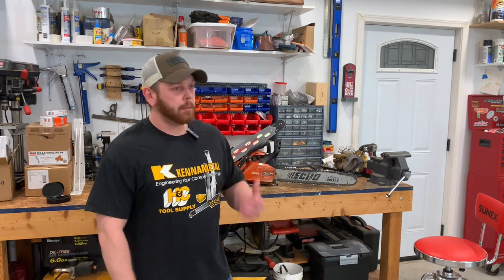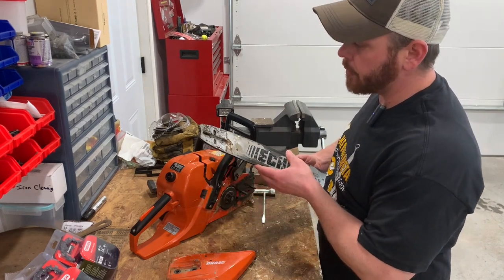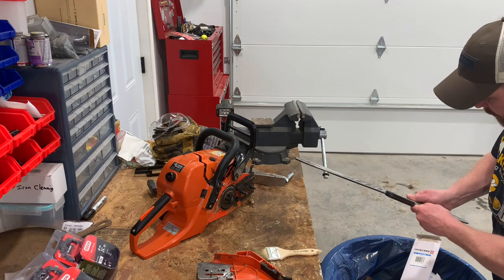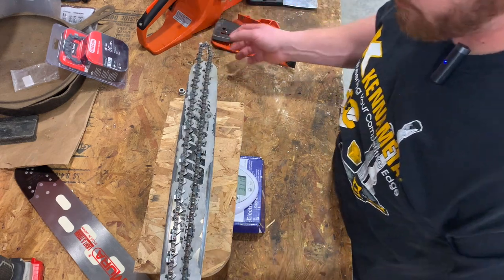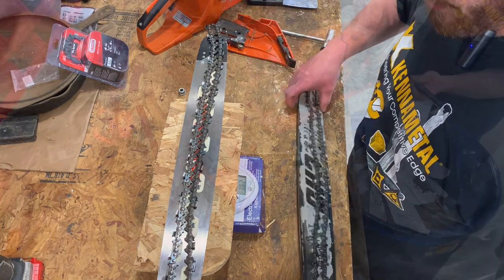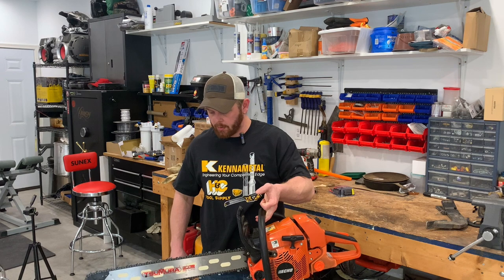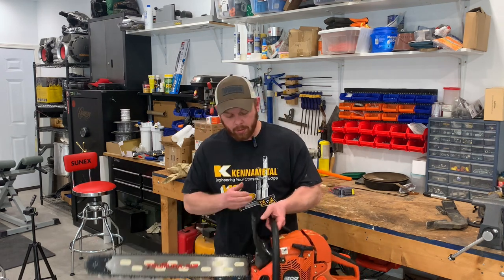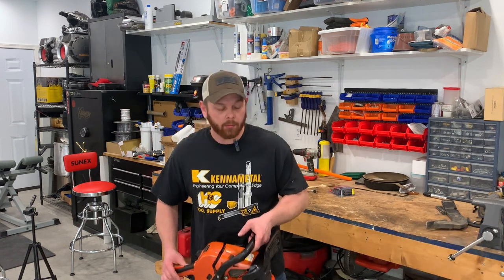ECHO CS590 UPGRADE TO A 24" TSUMURA LIGHT BAR. TC'S#14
I decided to try a 24" bar on my ECHO CS 590, I went with a light weight bar from Tsumura.

24" Tsumura light bar

8TEN Full Chisel Skip Tooth Chainsaw Chain 24 Inch .050 3/8 84DL

Oregon E84 PowerCut full chisel standard chain